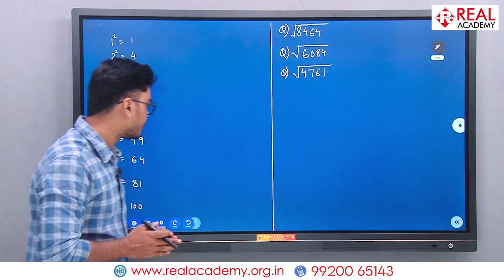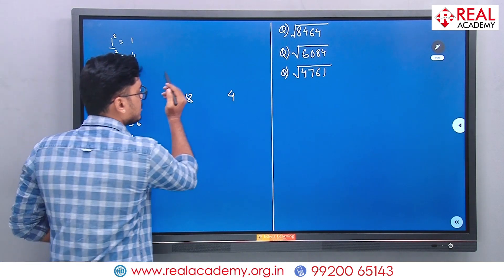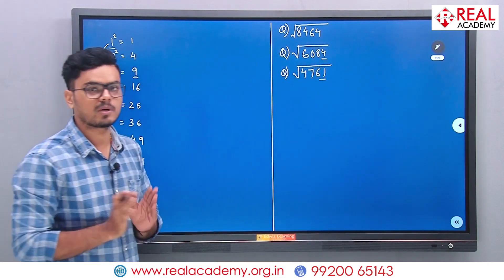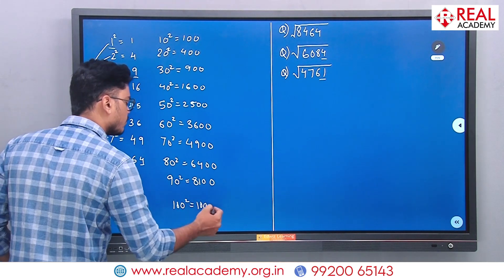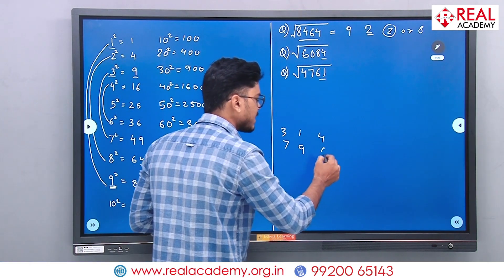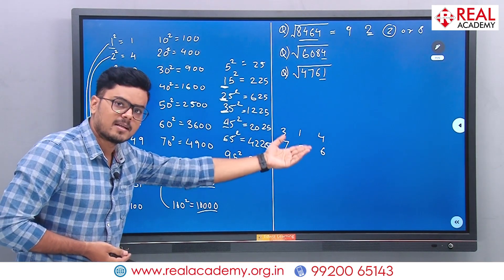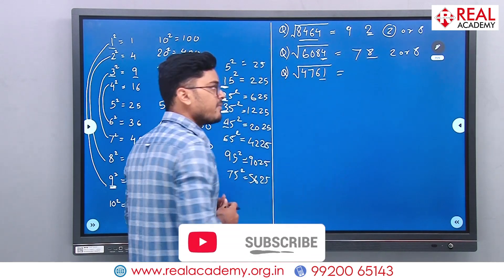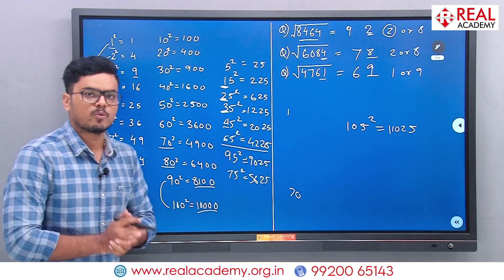Square Root Hacks: Estimate 4-Digit Numbers Like a Pro!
Tired of calculator dependence?  This video from Real Academy (Mumbai's Premier Coaching - 17 Years of Excellence!) equips you with powerful estimation techniques to conquer square roots of 4-digit numbers!

🔍 Unlock the logic behind square roots!  In this video, you'll learn:
✔ The Secrets of Square Roots (Introduction) Demystify the concept of square roots and their connection to perfect squares.
✔ Estimating Square Roots of 4-Digit Numbers (Focus) Master a step-by-step approach to estimate the square root of any 4-digit number with surprising accuracy.
✔ Logic Explained Clearly We'll break down the logic behind the estimation process, making it easy to understand and apply.

💡 This video is perfect for:
✔ Students who want to develop estimation skills for square roots
✔ Anyone who wants to gain a deeper understanding of square roots without relying solely on calculators

📈 By watching this video, you'll be able to:
✔ Estimate the square root of any 4-digit number quickly and accurately
✔ Develop problem-solving strategies beyond calculators
✔ Boost your confidence in working with square roots

Don't just calculate, estimate like a math whiz!

📝 Additional Notes:
✔ Feel free to pause the video at any time to take notes or revisit specific concepts.

📚 Admissions Open - Secure Your Spot Now!
➼ Foundational Courses (8th - 10th)
➼ ICSE, CBSE, SSC Boards (8th - 10th)
➼ 11th & 12th Science & Commerce
➼ Entrance Exams: JEE Main & Advanced, NEET (UG), MHT-CET, BITSAT, CA Foundation

Take the step towards shaping your academic future by enrolling at Real Academy. Call the provided numbers to secure your spot and embark on a journey of academic achievement.

Your career goals are our priority, and we are here to make them easy to achieve!

🏫 Our Branches Welcome You:
✔ Dombivli
✔ Shahapur
✔ Alibag
✔ Titwala
✔ Karjat
✔ Vasind
✔ Kalyan
✔ Diva